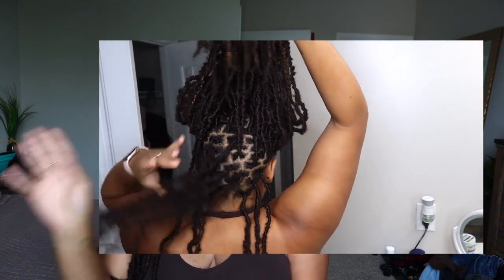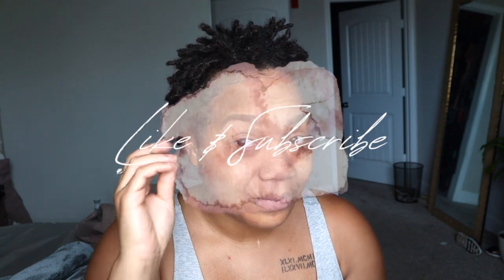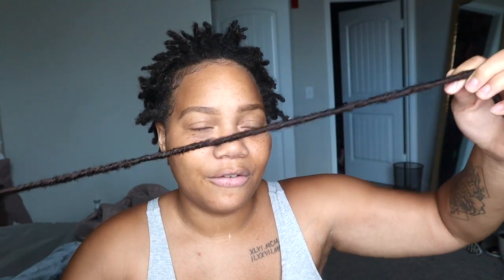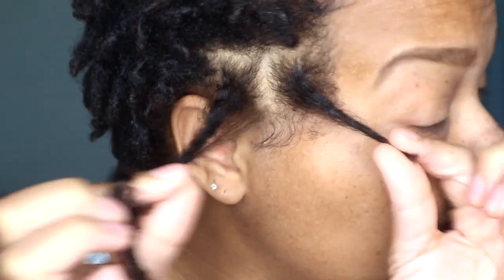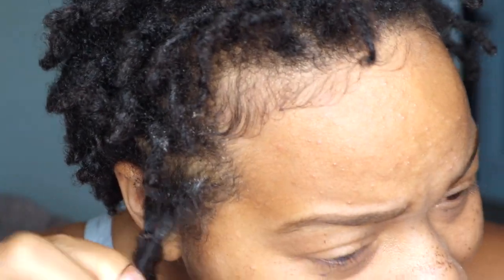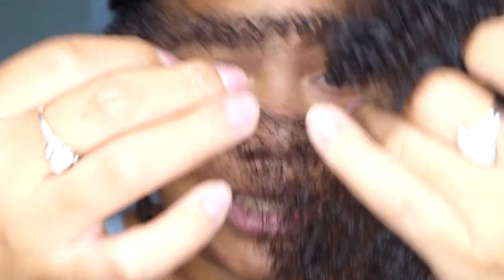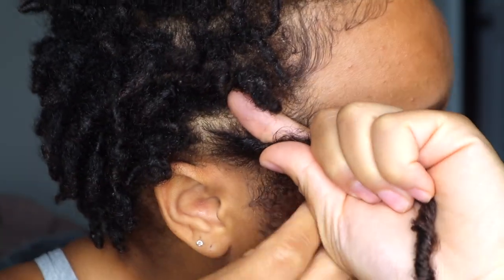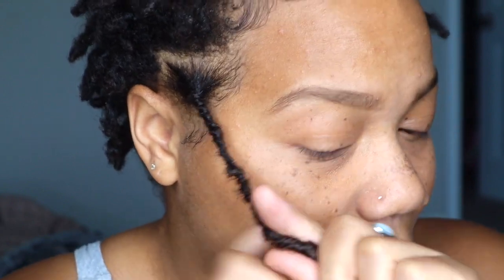How to put Faux Locs over Starter Locs | Short tutorial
This video is about a week late because i was having propblems with the tutorial part of the video but iv made it here! I love doing protective styles and this one is my favorite one so far !